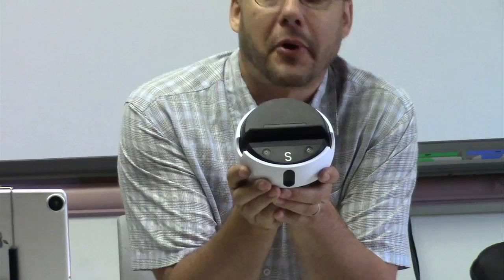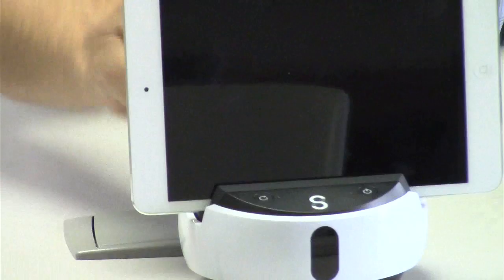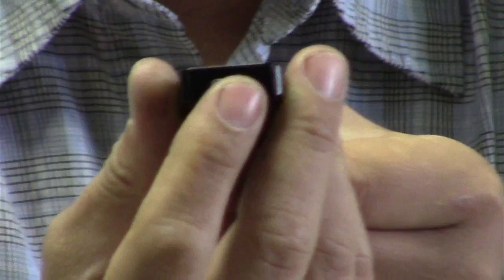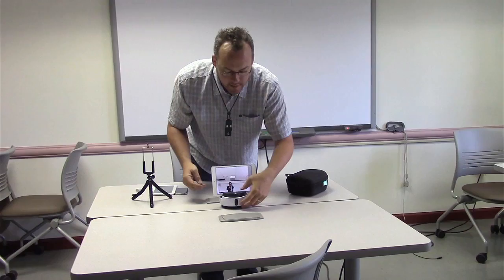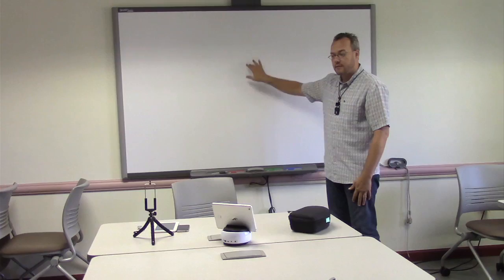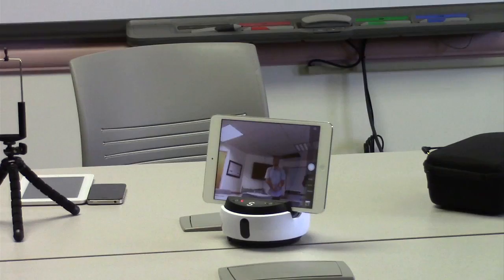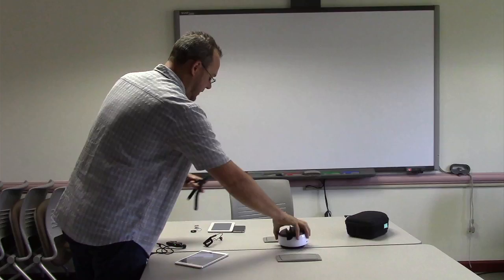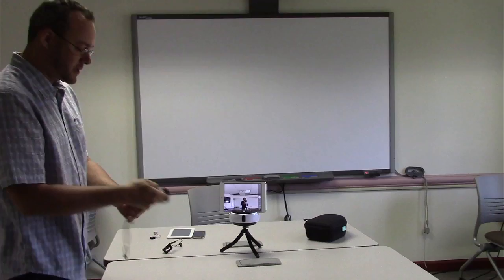Tech Talk with Prof. Matt Schmidt Part VI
Find out what is happening in Tech at the COE right now!

Want to speak to an advisor about careers in educational technology?